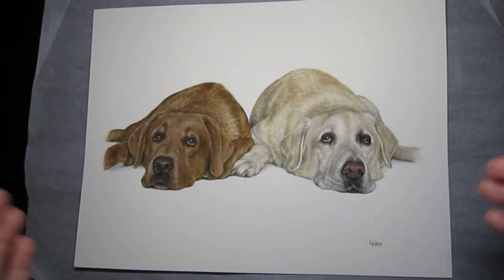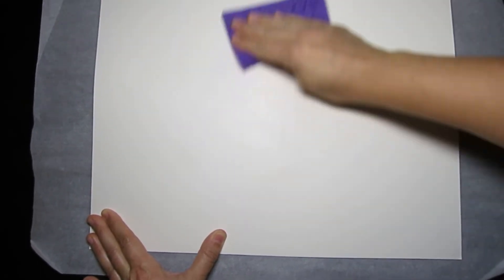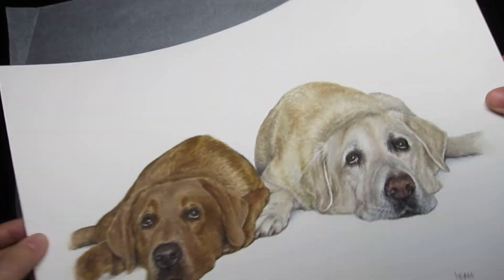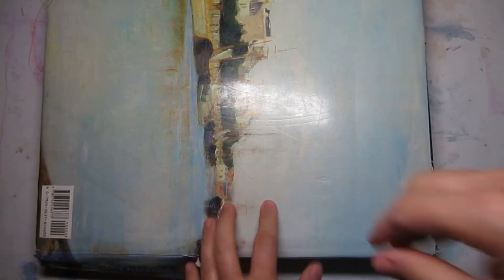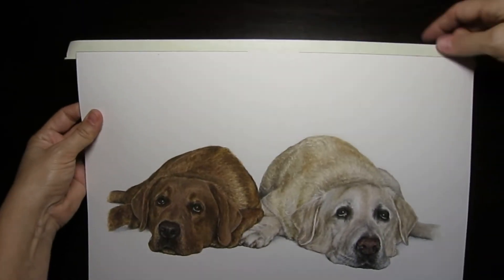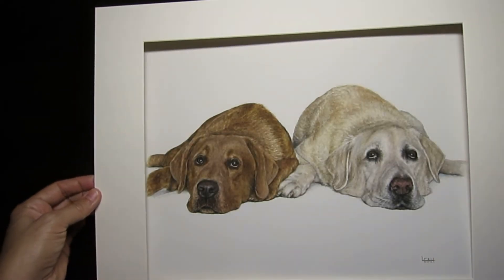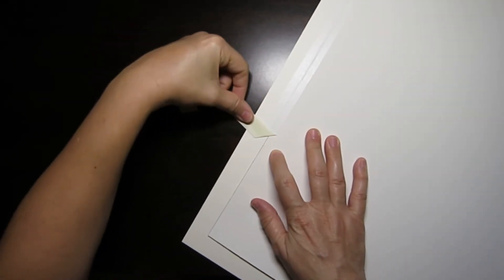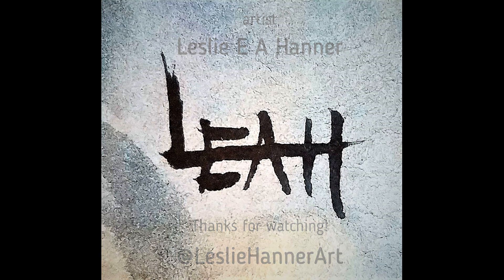How to Flatten and Mat Watercolor Paper - quick tip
This is a quick video showing how I flatten out my artwork after painting.  I use a damp sponge and gently rub the back of the painting, then lay face down with heavy books on top overnight.  So easy, yet a huge step in making your art look beautiful in a mat and frame!  Hope you find it helpful.

Don't hesitate to reach out with questions and I would love to have you comment!

Artwork for purchase:

Leslie :)